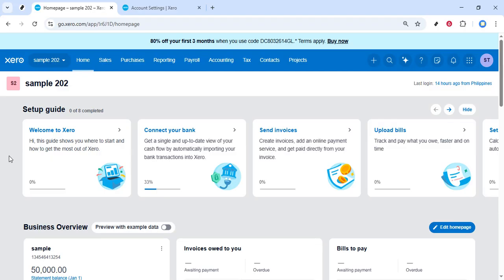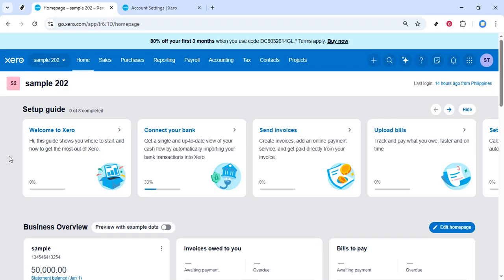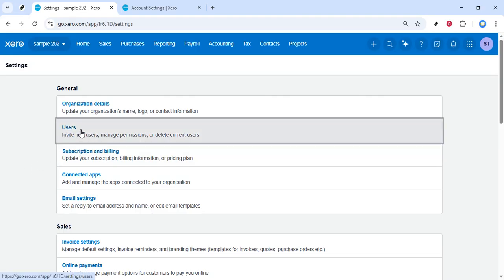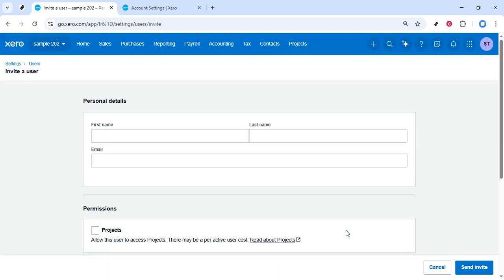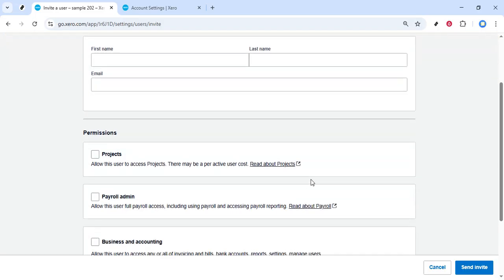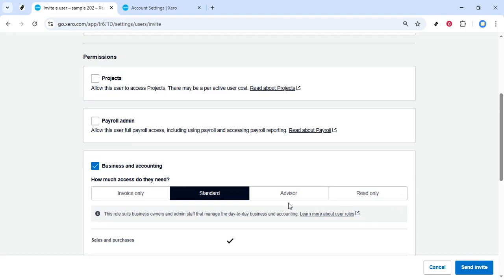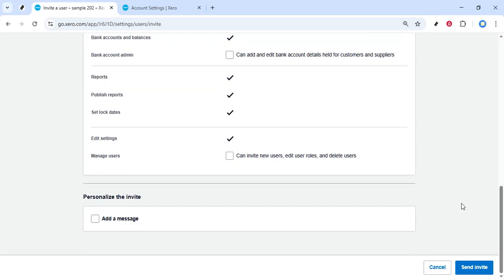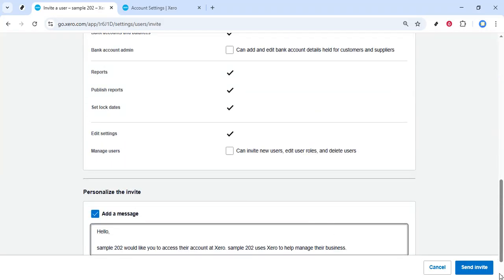How to Invite Accountant to Xero (Quick Tutorial)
In this comprehensive tutorial, we take you through the essential steps of inviting your accountant to Xero, ensuring they have the access they need to help manage your finances effectively. This video covers everything from initial setup to the intricacies of user permissions, making the process seamless for both you and your accountant.

Watch till the end to ensure you don’t miss any crucial details that can enhance your accounting experience!